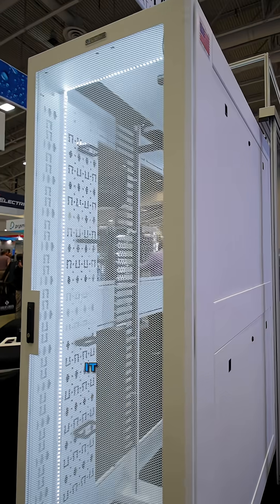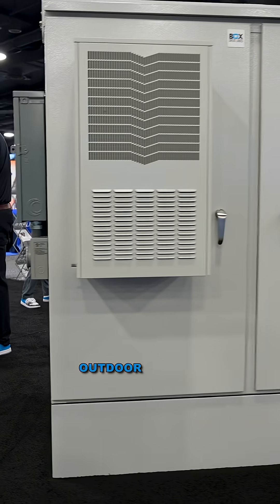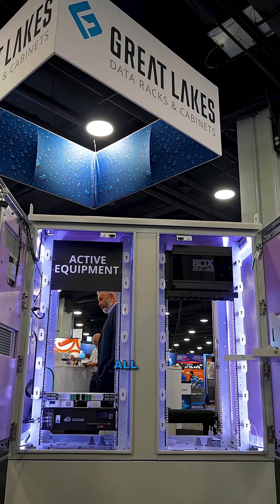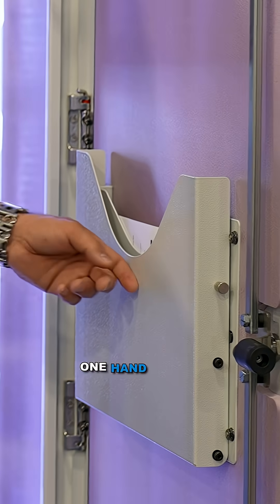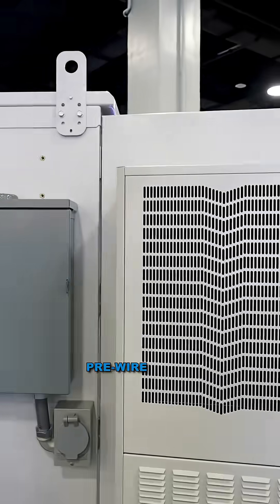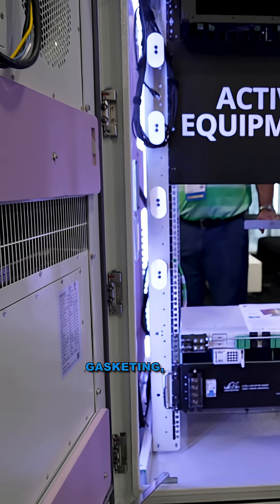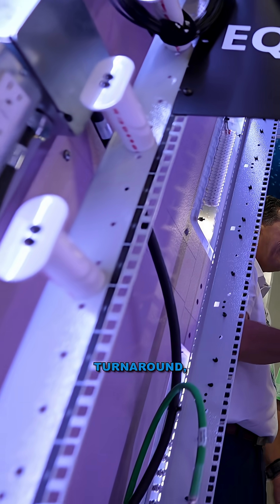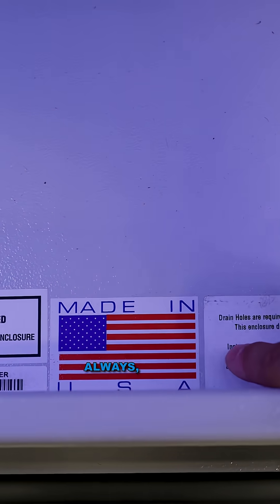From Data Centers to Mountain Tops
Always learning. Always innovating. Always leading the market.

We’ve spent over 40 years building smarter enclosures for data centers — and now we’re doing the same for the outdoor and fiber world.